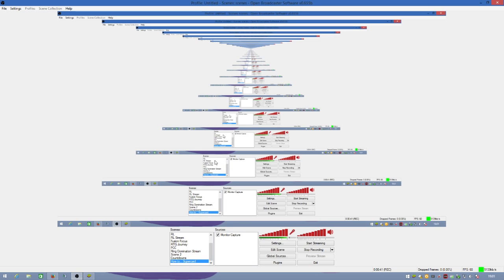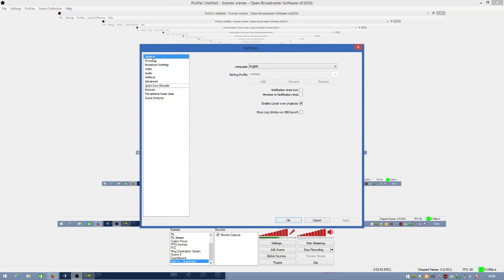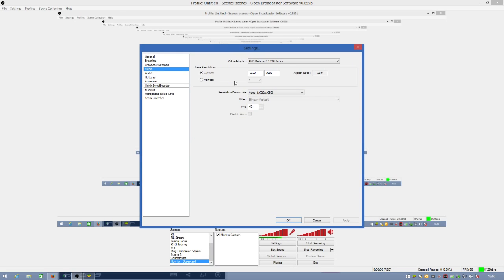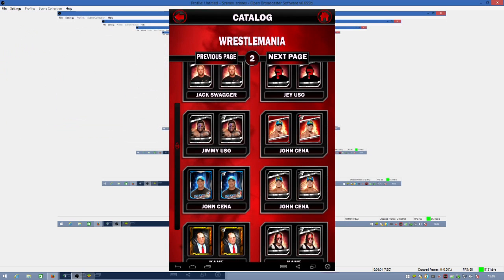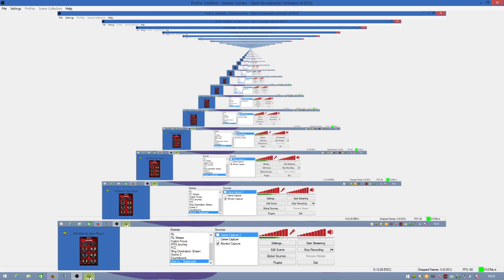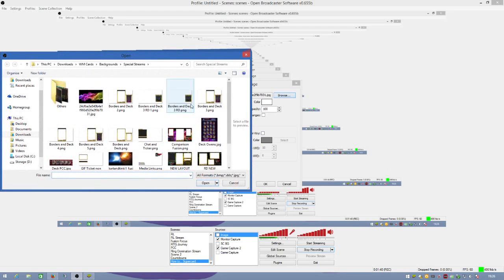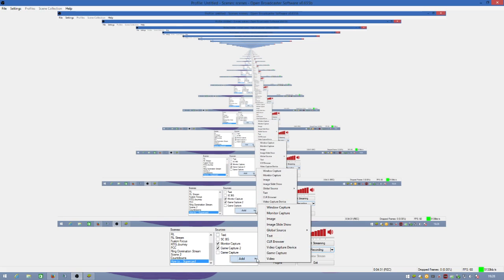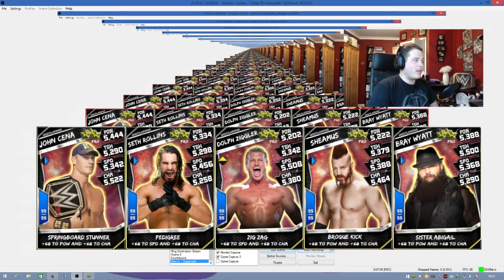How to: Make WWE SuperCard Videos using OBS (Part 1 - Basics)